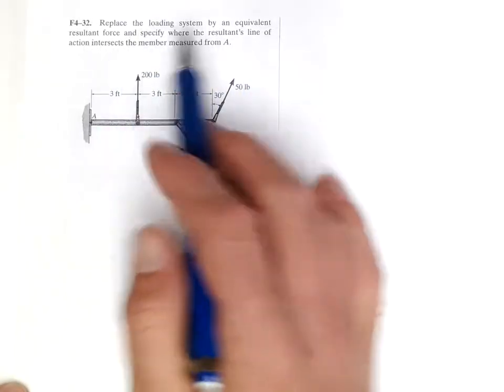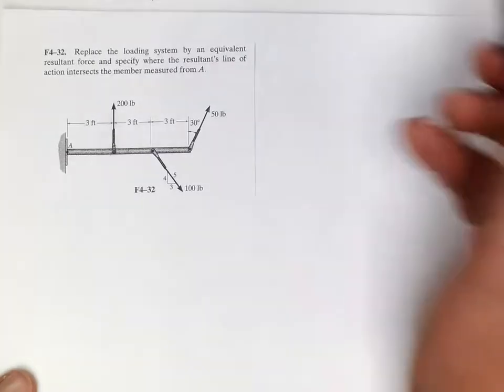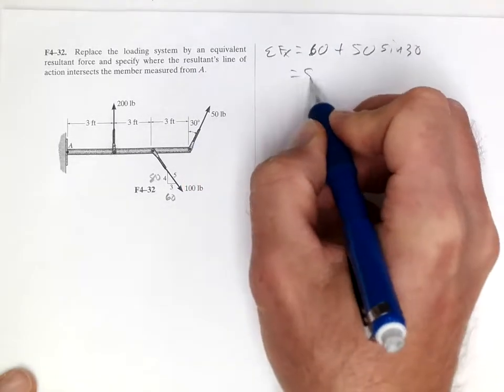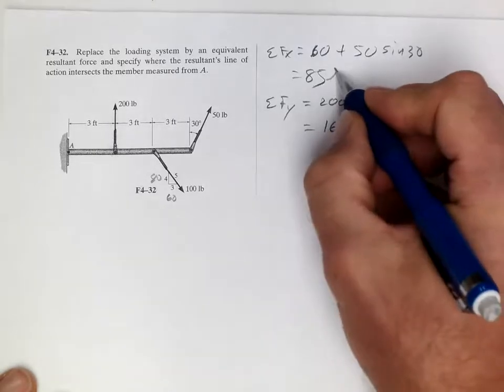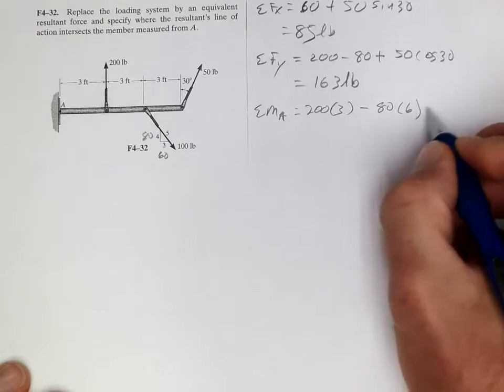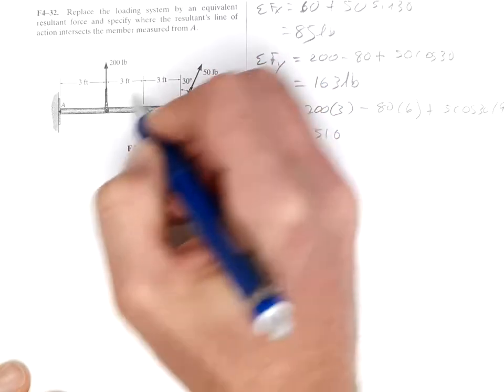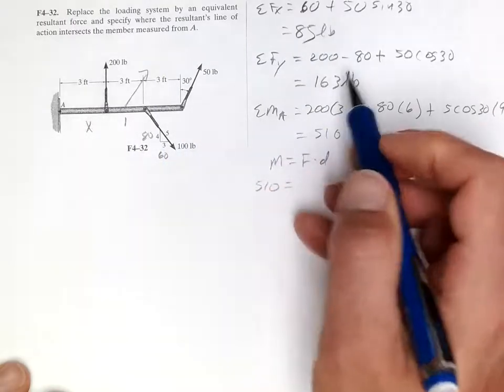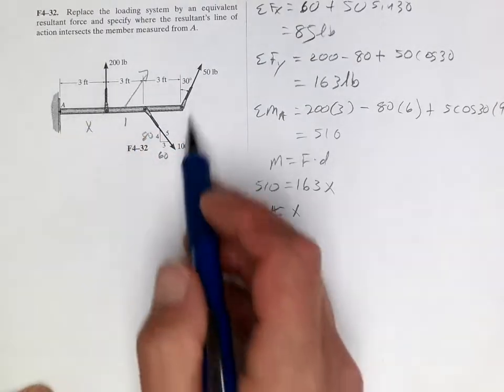F4-32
Statics Problem F4-32